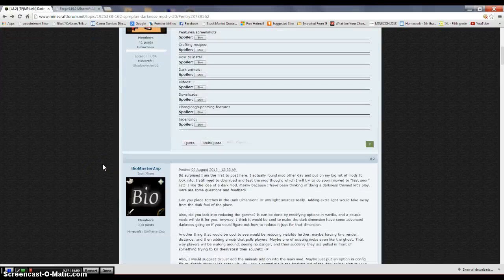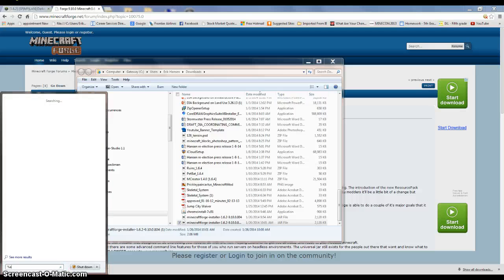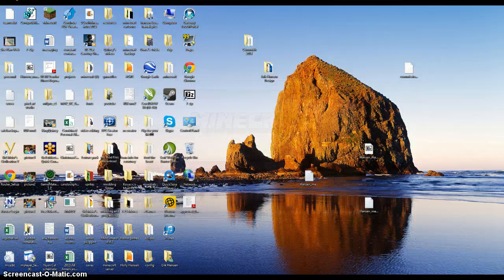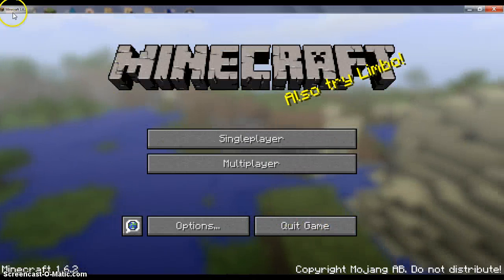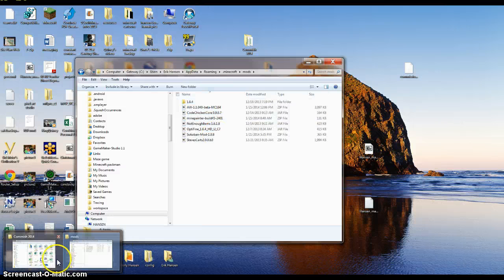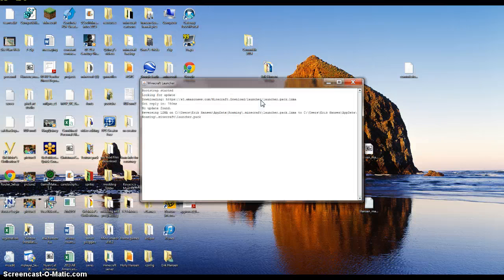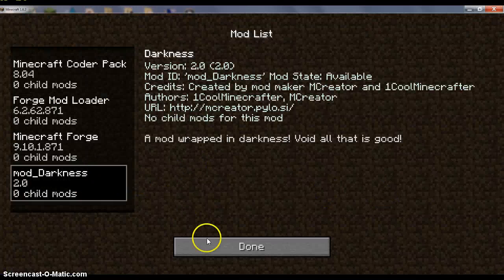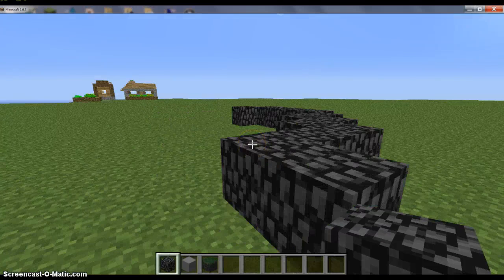How to install the darkness mod for Minecraft 1.6.2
Just a simple how to install for Sh3lbyproductions.